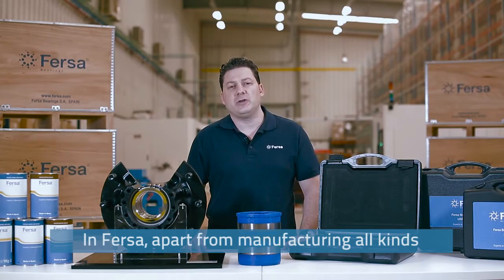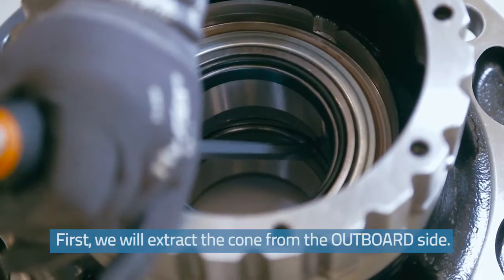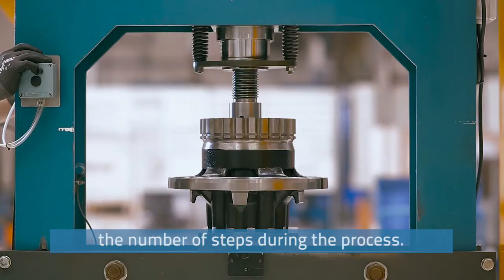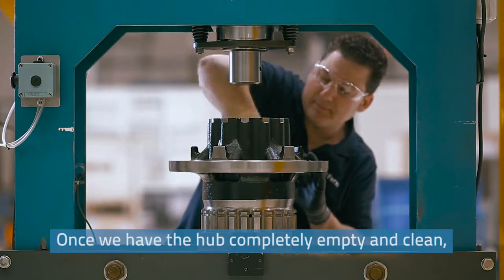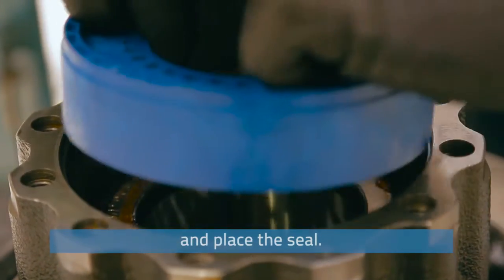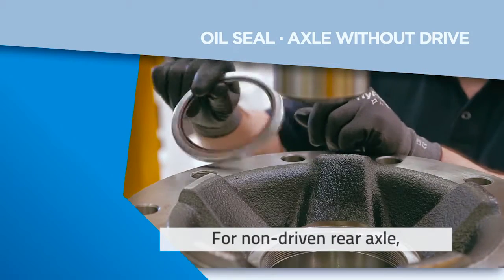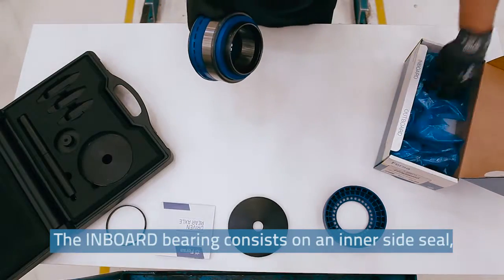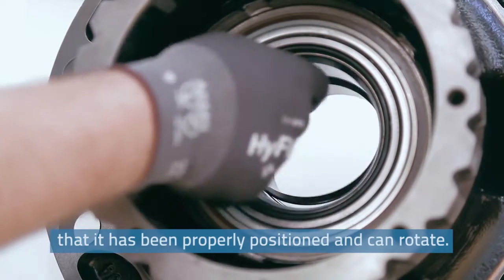Your friend in the workshop: wheel end kit assembly and disassembly (EN)